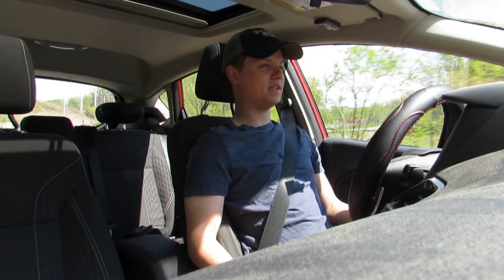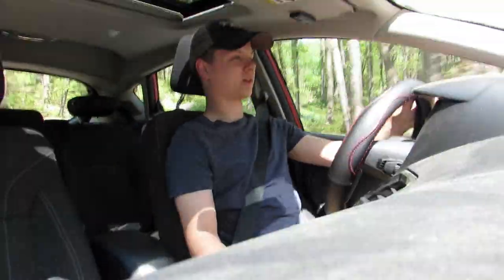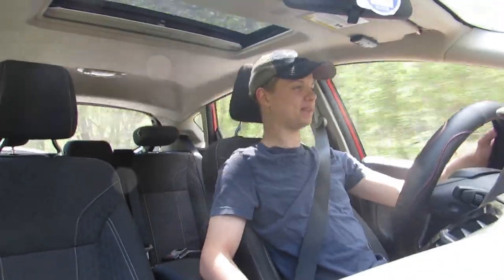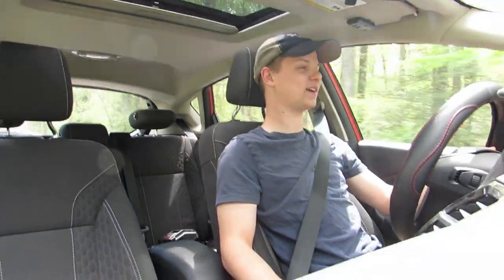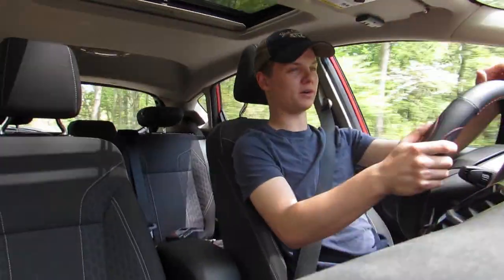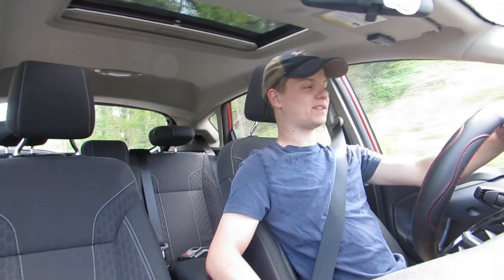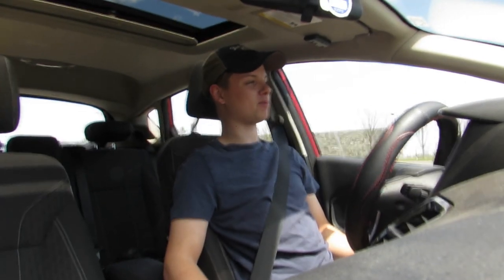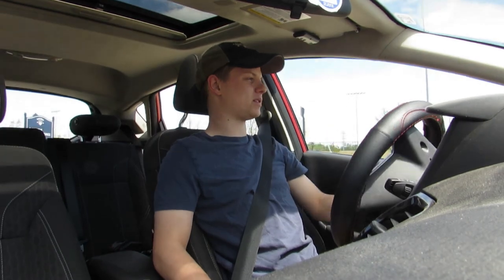JAYSRYD 2019 Ford Fiesta SE Review